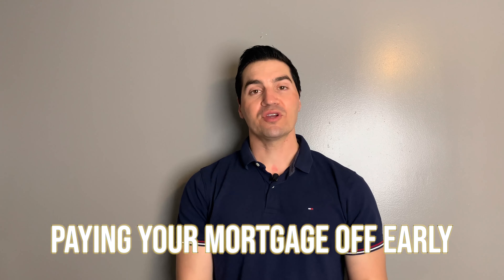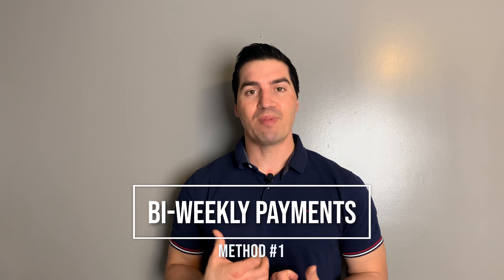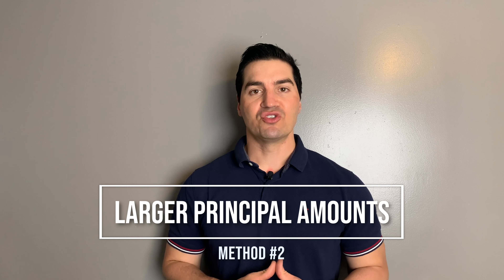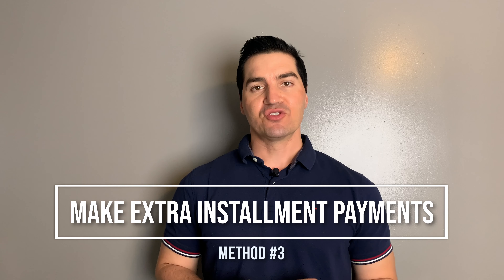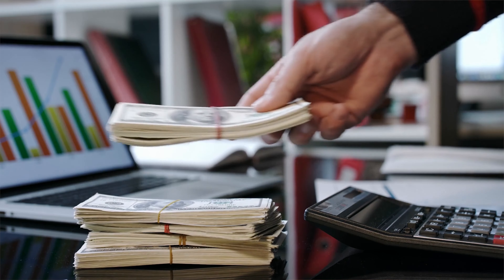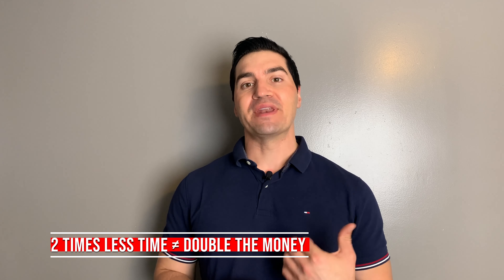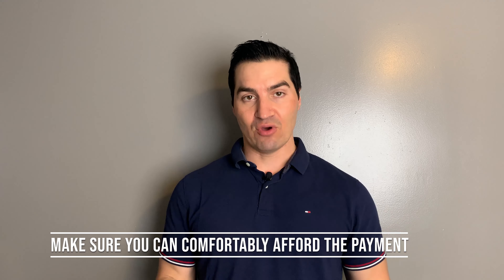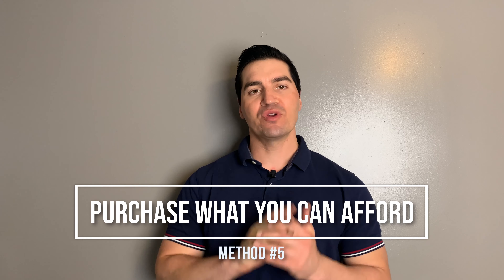How to Pay Off Your Mortgage EARLY ! | MONEY MONDAY | RESTLESS RICHES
In this video I will discuss How to Pay Off Your Mortgage Early.

This is the first video of my MONEY MONDAY weekly series where I will discuss how to handle your personal finance, especially in relation to REAL ESTATE.

     If you have a topic you want me to discuss on the next episode leave me COMMENT.

     Hope the knowledge in this video was useful to you and/or someone you know (please SHARE!) My goal is to help you ATTAIN and MAINTAIN all of the things in life that will grant you Restless Riches (especially Real Estate).

Below is a REVIEW of today's video, How to Pay Off Your Mortgage Early...

      Mortgaging is one of the most common ways to buy property in real estate. When it comes to this form of payment you have to first pay a principal amount that acts as the deposit and them to make partial installment payments. However, as you pay you to have to be quite wise and creative so that you mayA not strain yourself too much. The faster you pay the better for you in the mortgage as the installments may on interest charge that may be increasing continuously. You can shave the large payments into an easier and faster way to finish your mortgage and now have the title of ownership in no time.

How can you do this? Here are some of the strategies that you may use:

Biweekly payments
     One of the strategies that you may use is by calculating your whole mortgage amount and divide it into bi-week rates. After that, you will honor your installments in two-week payments each month as opposed to paying each month. The bi-week payments have to be in such a manner that they are more than the installment paid per month. If possible, you can pay the amount stated in the contract of mortgage as the bi-week payment. You will be covering two months in a month and hence lessening your duration by half.

Larger principal amounts
     As you choose to pay your initial principal amount, you should make a larger deposit than the one stipulated on the mortgage's amount. This will ensure that the installment totals are lesser than before and can be paid quite fast in a shorter time. By paying a larger principal, do not forget also to ensure that you minimize your installment payment duration by increasing its amount. This means that you will have larger installments to pay but for a shorter period as before.

Make extra installment payments
While you are making your monthly payments, you can always pay extra than the amount stipulated. On the mortgage contract, you are always given rates which you should honor each month. If you have the ability to pay extra why not? However, as you pay this, this doesn't mean you are reducing your monthly interest rates. On the brighter side, however, by paying the extra payments, you will reduce the interest charges. As you pay extras and complete this form of loan you will have money to use later on as you may also need to invest elsewhere.

Seeking short term loans
     Mortgages attract quite a higher interest loan as compared to bank loans. You can always seek short term loans from a capital lending institution. Always first check that their interest rate is lower than the mortgages so that you may not pay extra while going for a shorter way to complete it. The short term loan should be able to cover the whole or if not larger part of the mortgage installment payments. As you choose to refinance your mortgage you will save on cost as you will have a lesser interest rate charge also.

Purchase what you can afford
     You should always buy into what you can chew. By choosing a house that you are quite comfortable paying for makes it quite easy for you to pay and faster to complete. While you engage your agents or real estate seller always advise them accordingly about your budget and let them find for you a house that fits your range. If you are not comfortable engaging them, you can do the groundwork for yourself. Search widely on houses for sale and choose one that fits your needs and purchase price. This will ensure that as you get into a mortgage you will have an easy time getting to pay both the principal amount as well as the deposits.

Mortgage finance being a form of loan so that your dream of owning a house becomes a reality that should not strain you. This is because you also have other issues that require money and hence choosing an option that will see that you pay it easily and fast should be a priority as you get into it. You may engage consultants who can give you expert advice accordingly on the way forward before you make any decision.